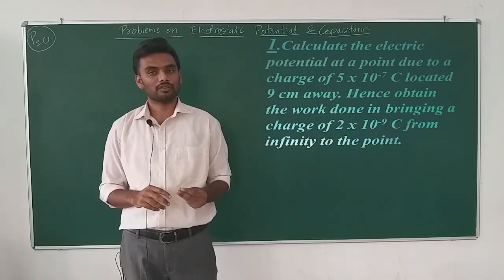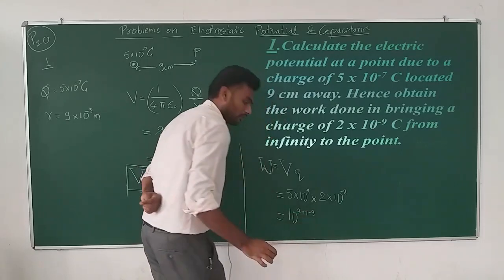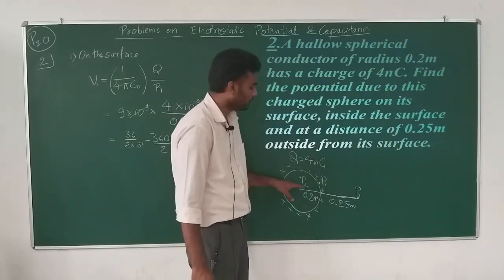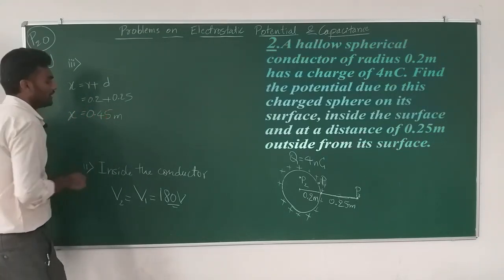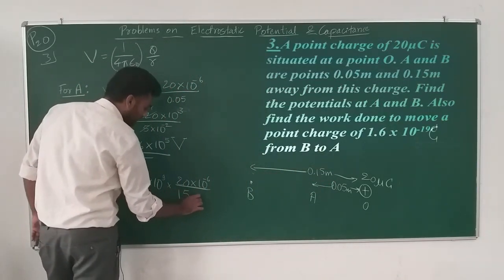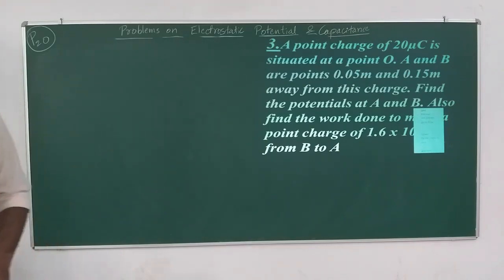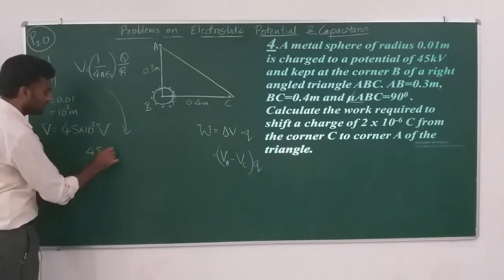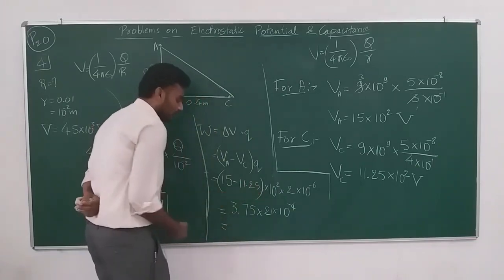P20. Problems on Electrostatic Potential(1,2,3 & 4)